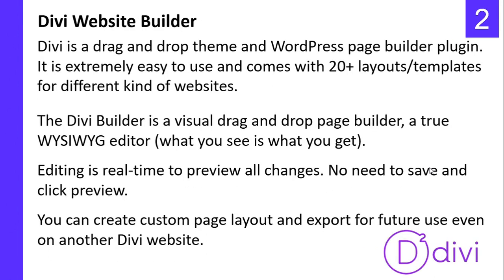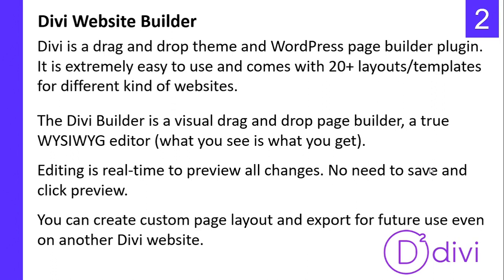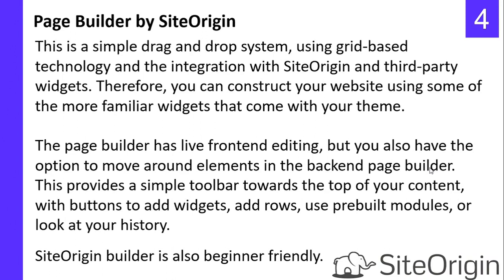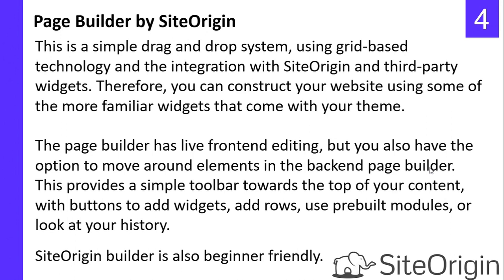Introduction to WordPress Page Builders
In this video, we will explain the different types of page builders available on WordPress.